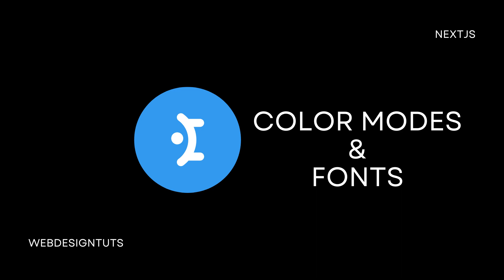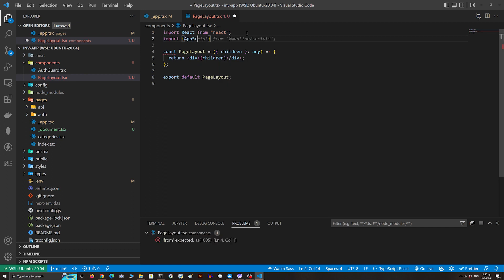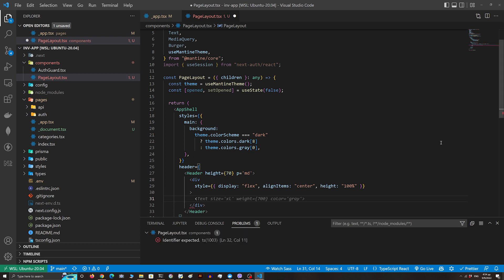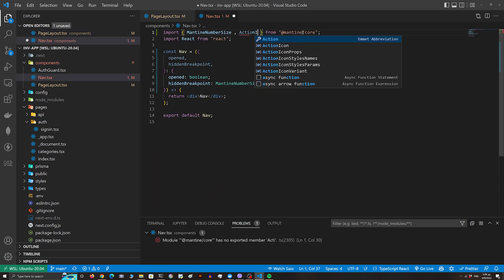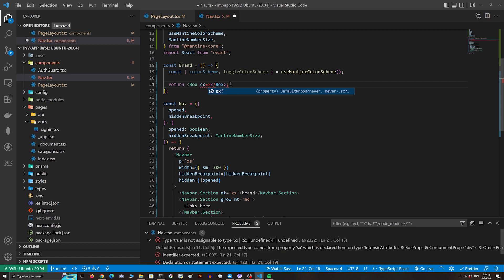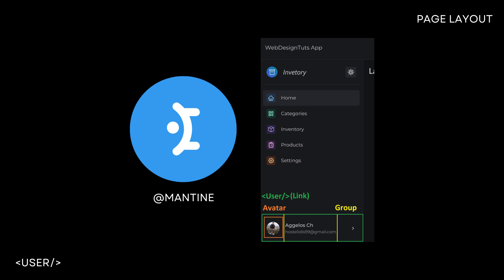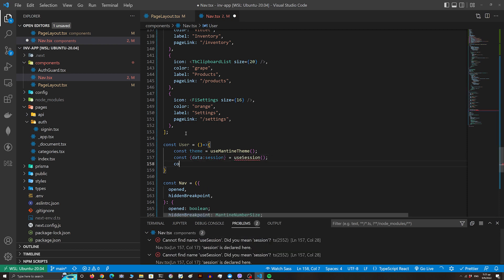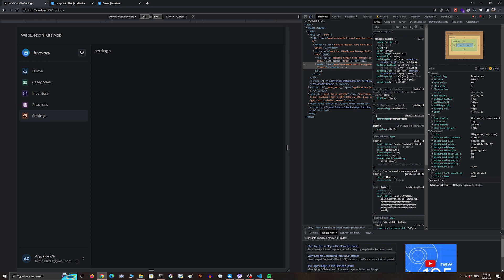💻 Fullstack Inventory App Using Next.Js , Prisma , NextAuth , Mantine UI And Zod (Part 2)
*** You Will get both the nextJS13 version (with mantine 7v) and the old source code shown in the video. ***

This is a fullstack invetory system using:
1) Next.Js
2) Prisma
3) Mantine Ui Framework
4) Zod for input validation
5) Next Auth for authentication

Timestamp:
00:00 Color Modes & Fonts
02:54 Page Layout
03:16 Mantine UI Setup
10:20 Navbar (Brand)
15:17 Navbar (Links)
18:52 Navbar (Avatar)

React Side Navbar Fully Responsive Step By Step (Dashboard Style) Using React Router | Sass ( With Source )